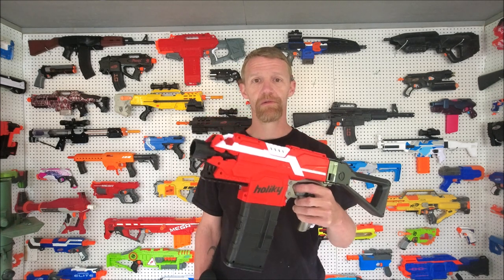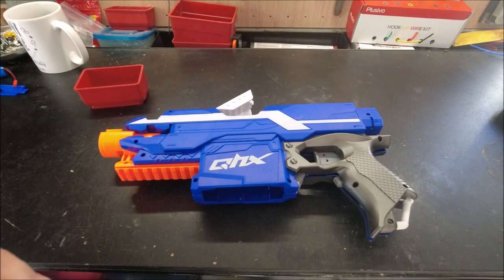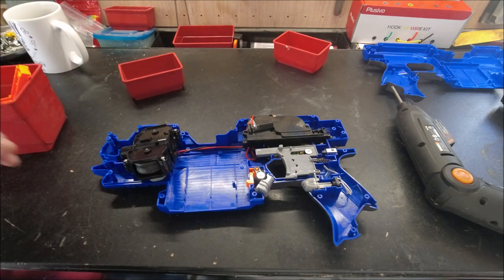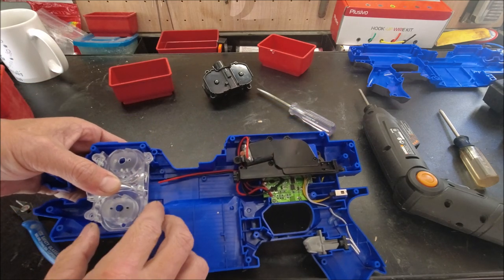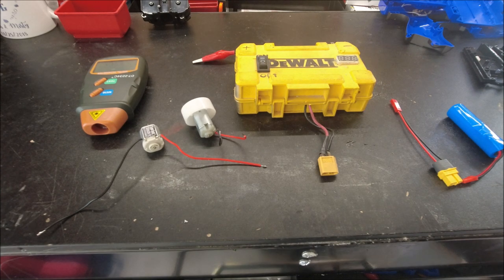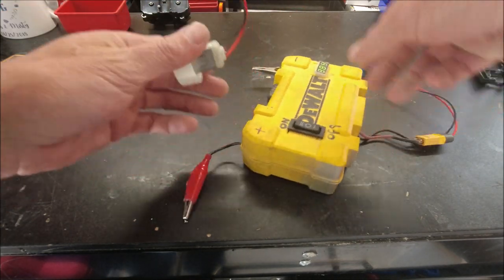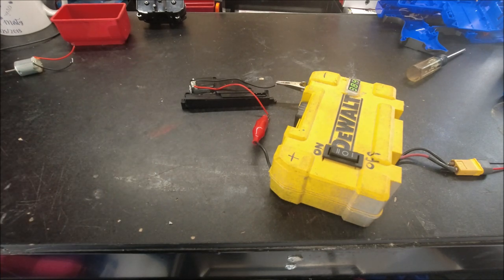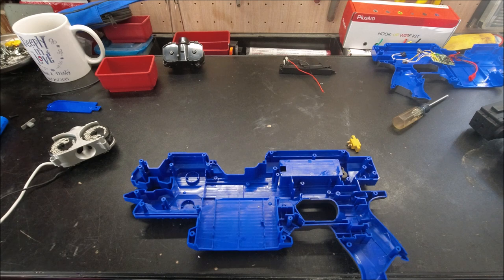Qhx , Imitation Stryfe, Mod Guide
This time we take a look at upgrading the QHX select fire styrfe knock off.

Project Nerf
28452 Signboard Rd.
Ruther Glen, Va. 22546